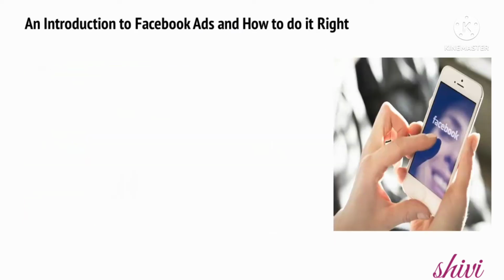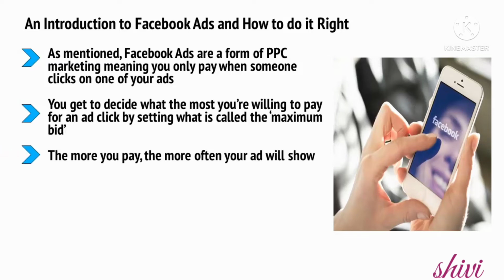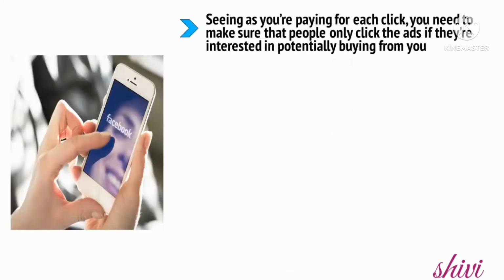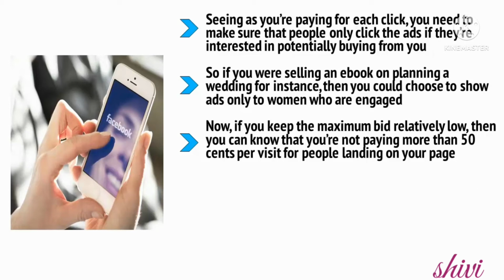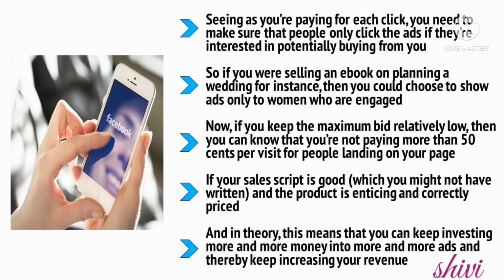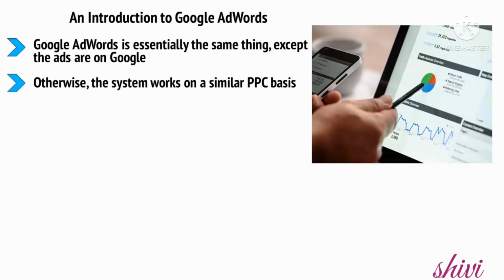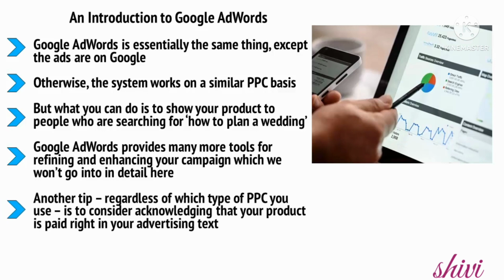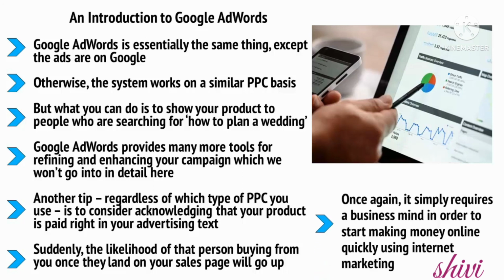Part 6 Earn 560USD by learning from this Internet Marketing Business people 100%free video course.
video course
# shivi

100% Free to download.
100% free with“Resell Right".

About course Passive Income from Internet Marketing Business people in the new category-lifestyle secret.